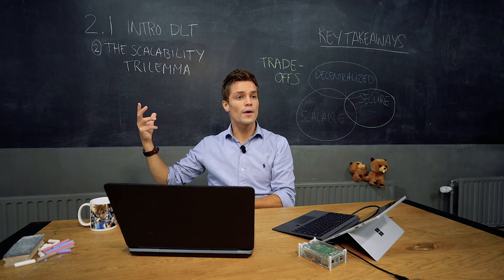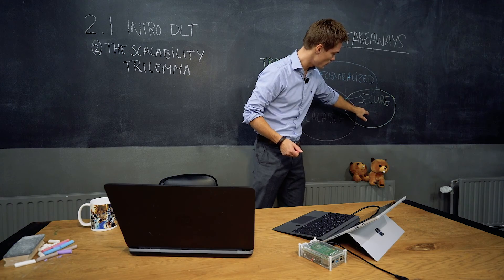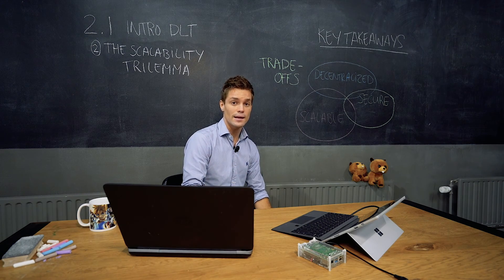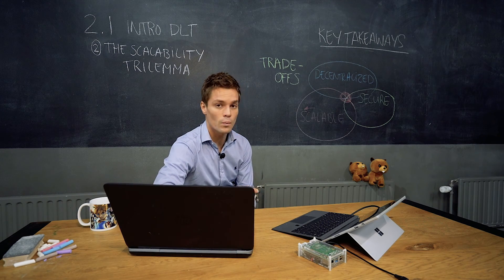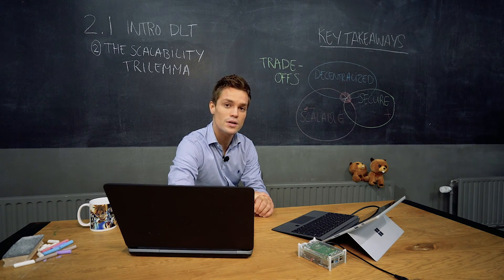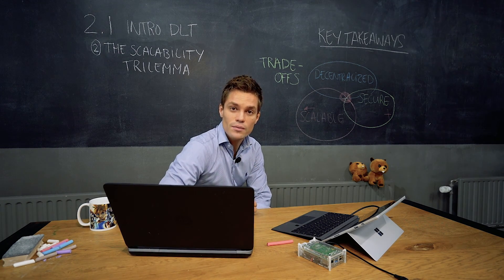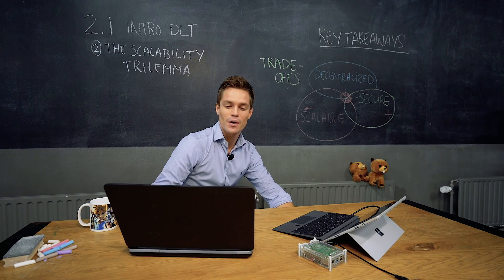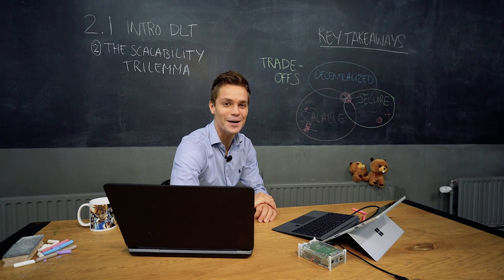BC-2.1.2 The Scalability Trilemma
In this lesson we discover the scalability trilemma. What is it? And what is the sweet spot?